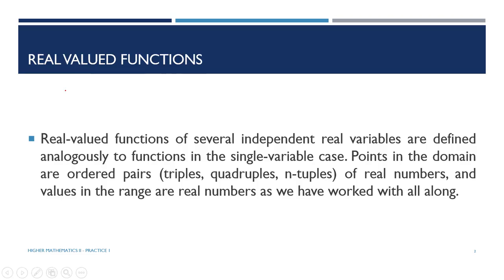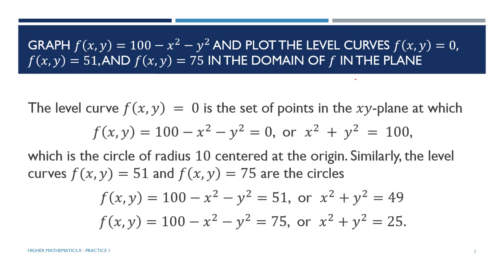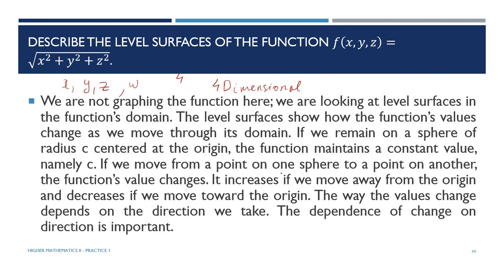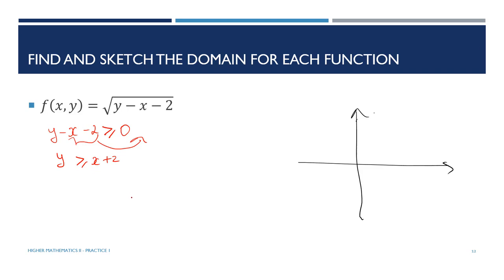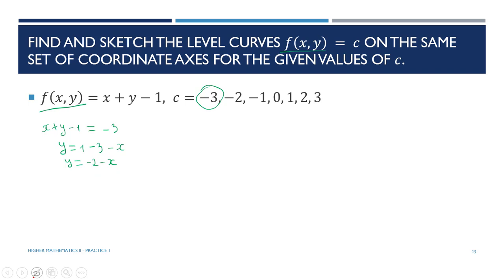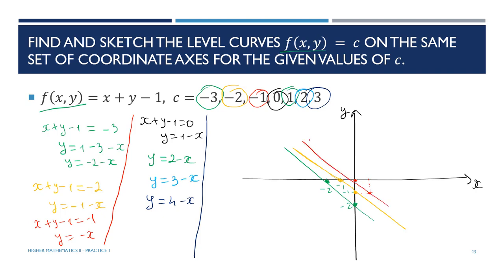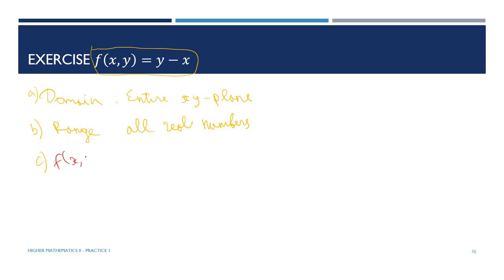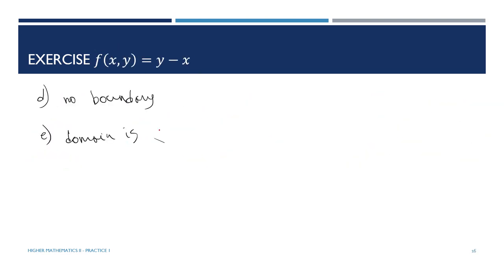Higher Mathematics II - Practice 1 Functions of several variables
Innovative Educational Technologies Department
I use the book [George Thomas - Thomas’ Calculus in Si Units-Pearson Education (2016)]